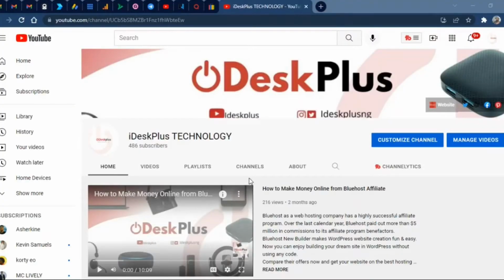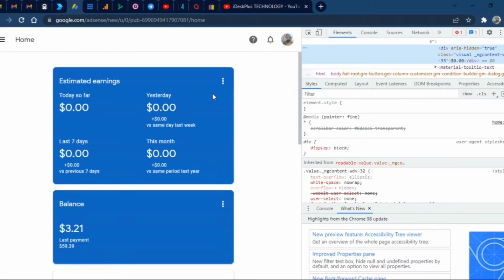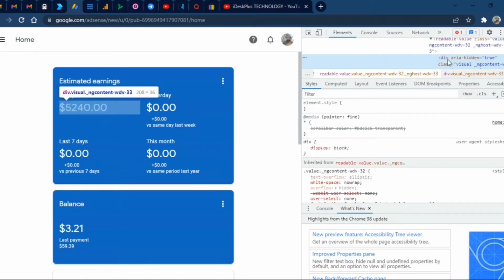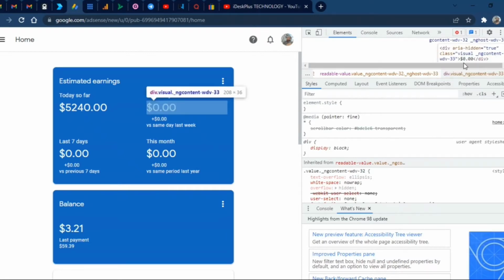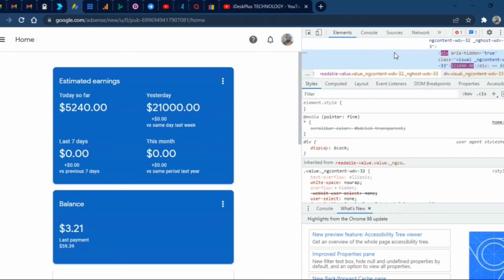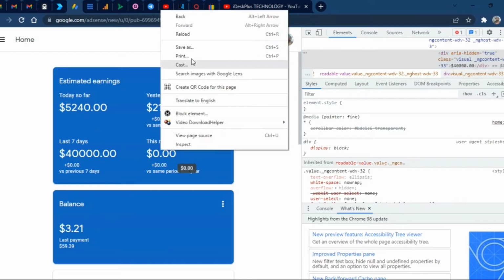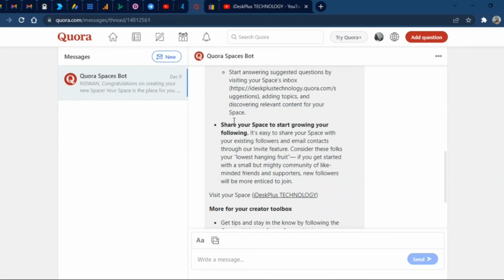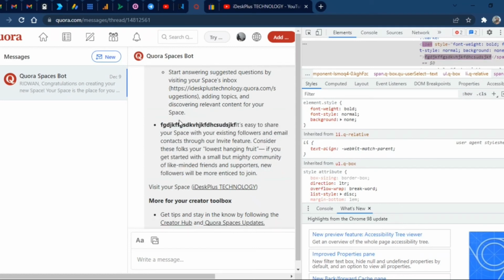(SCAM SPOILER) HOW SOME TUTORIAL VIDEO SHOWS FAKE EARNINGS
In this video, I explained in detail how some internet users edit texts on web pages to convince people to purchase their get-rich-quick scheme or course.